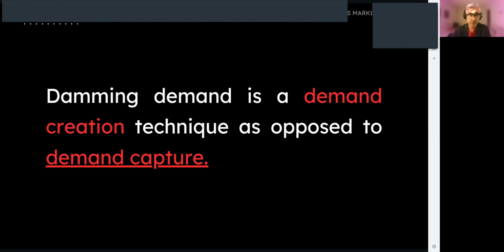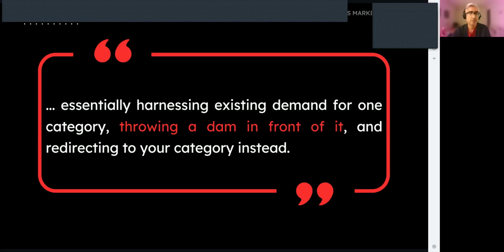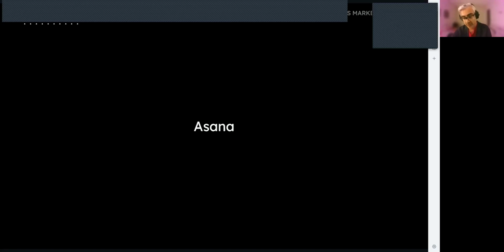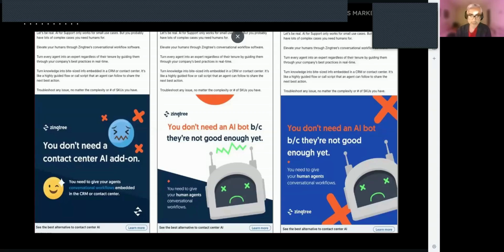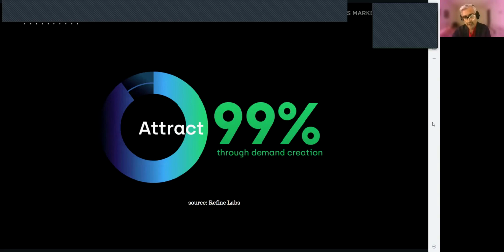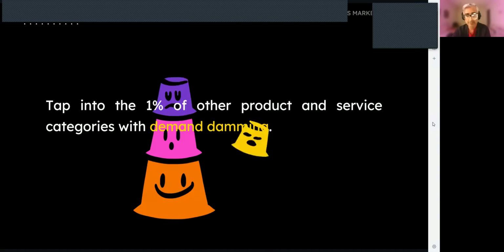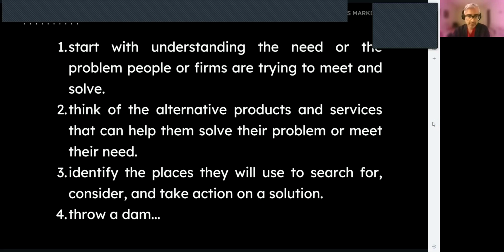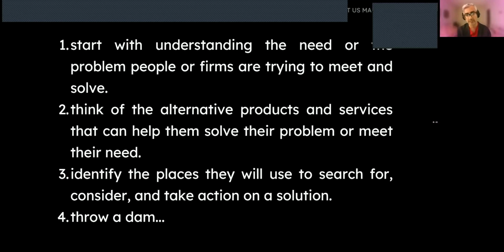Damming Demand (how to create demand thru positioning against alternatives)